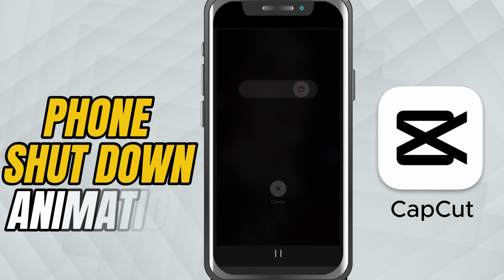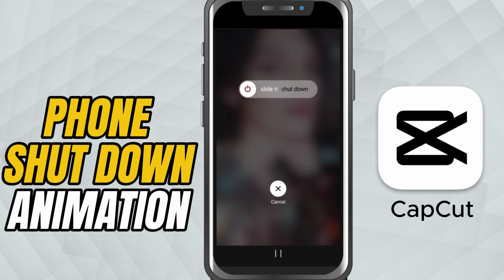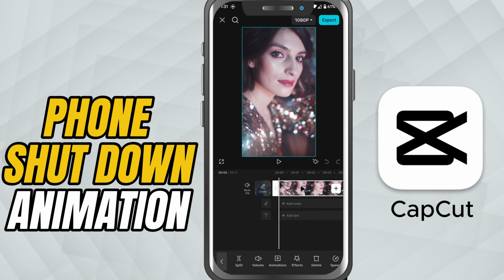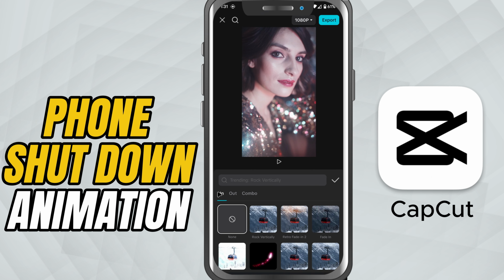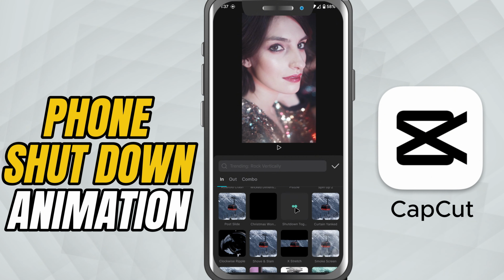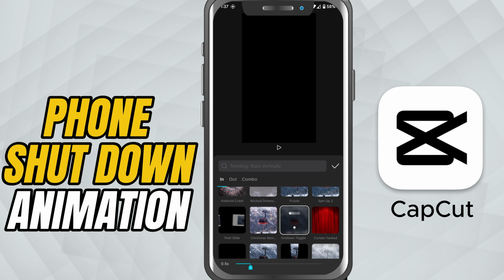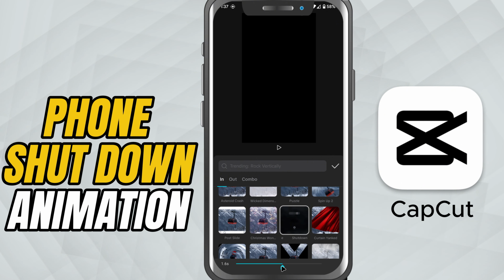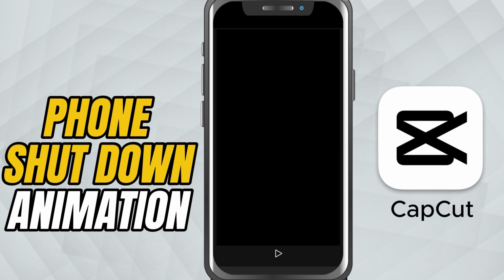How to Create a Phone Shut Down Effect in CapCut Mobile - Lesson 307 CapCut Tutorial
In this CapCut Mobile tutorial, you’ll learn how to create a phone shut-down style reveal animation where the screen closes like a device being switched off. This effect works well for endings, dramatic cut-offs, tech content, and creative transitions.

You’ll see how to apply the animation and control its timing using the duration slider.